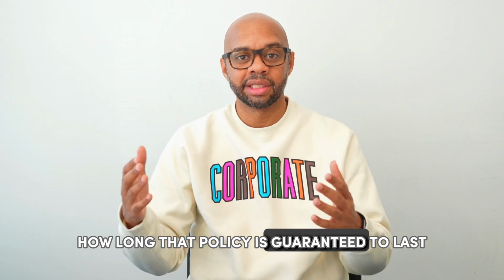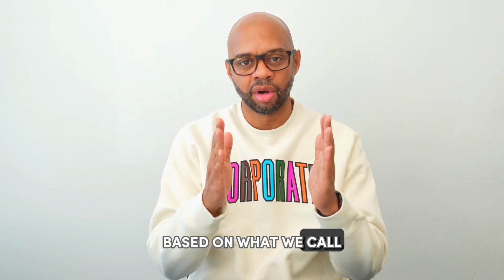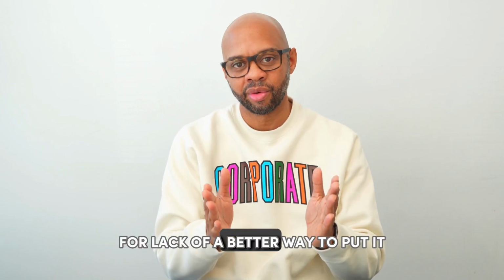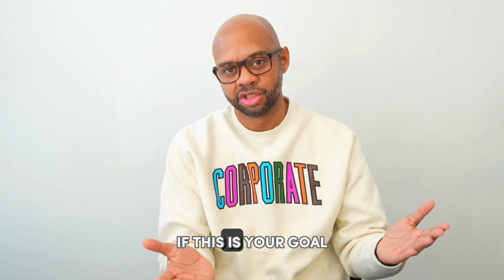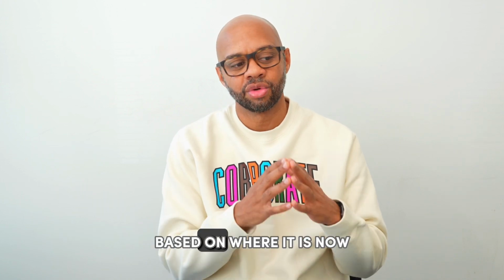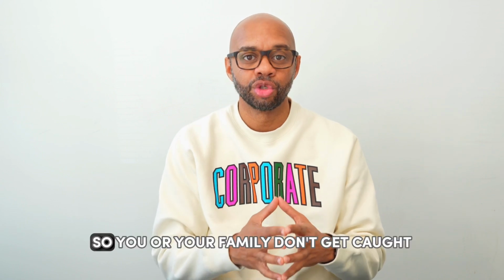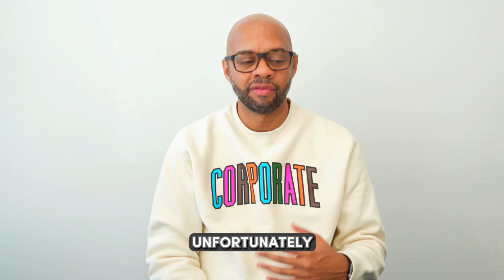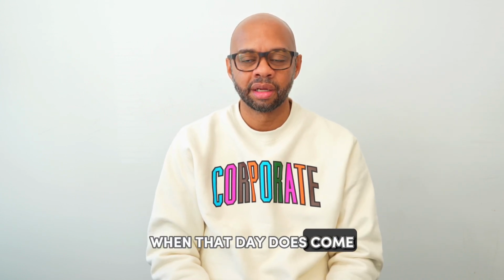What does “fully paid up” mean on a permanent life insurance policy?